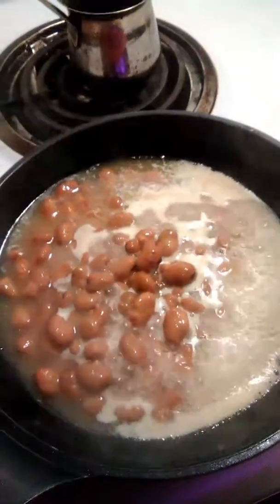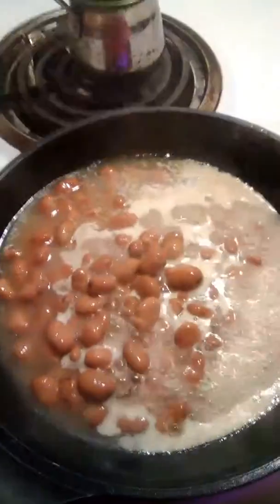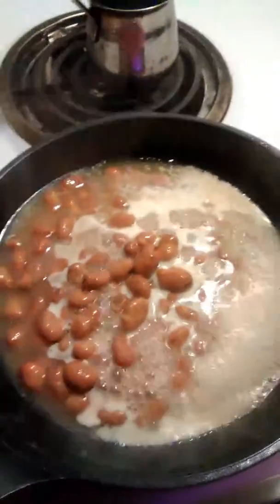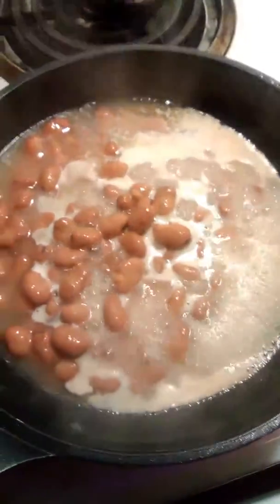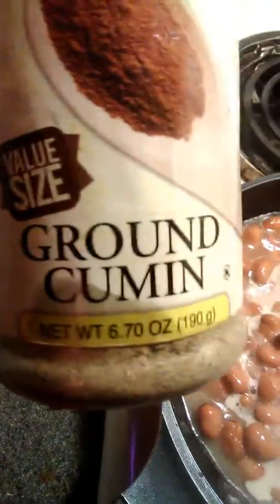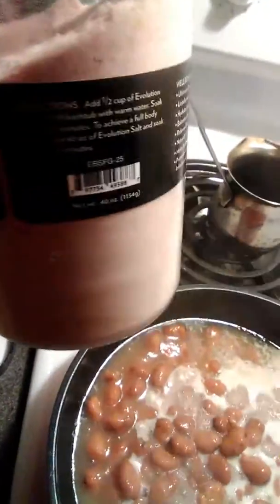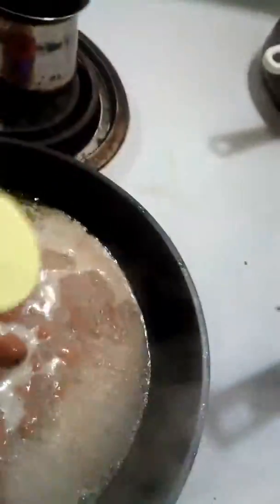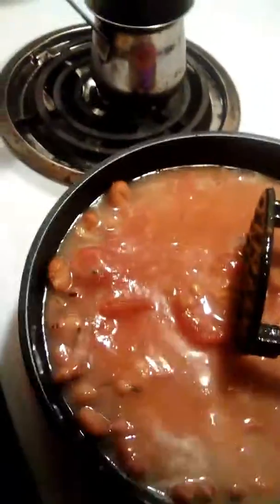RAMADAN DAY 10 FOULE